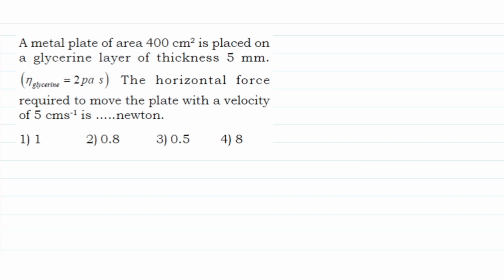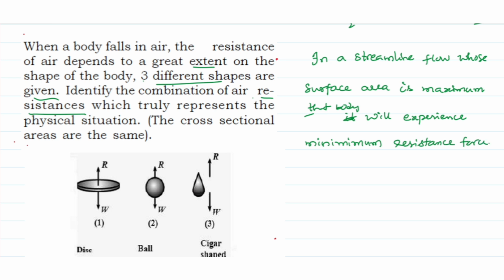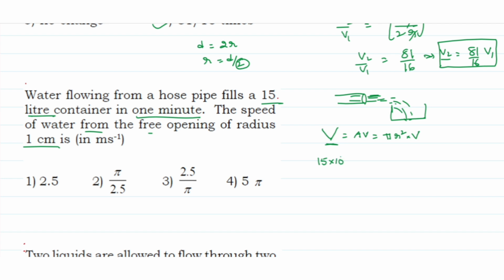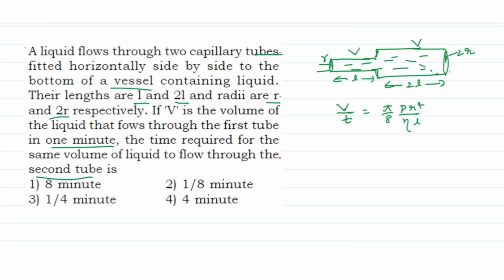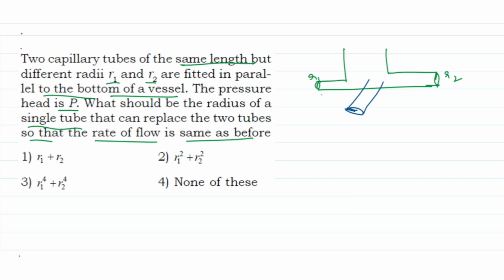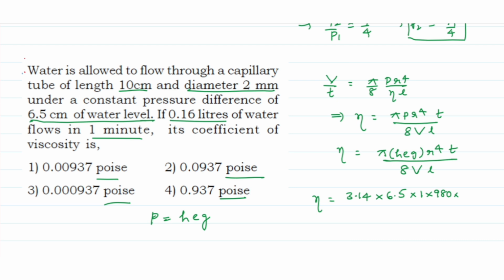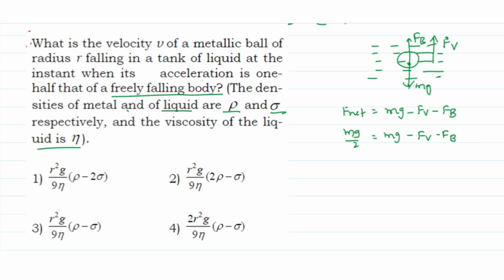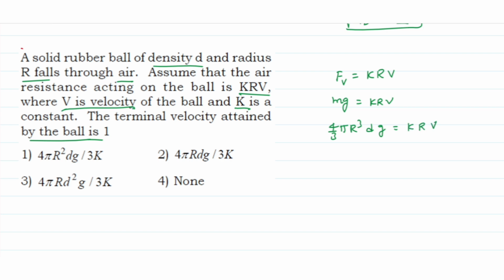CLASS 11th-CHAP 10 || MECHANICAL PROPERTIES OF FLUIDS-05 || VISCOSITY PROBLEMS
Viscous force problems, stokes law and terminal velocity, poiseuilli formula, capillary tubes in series and parallel combination